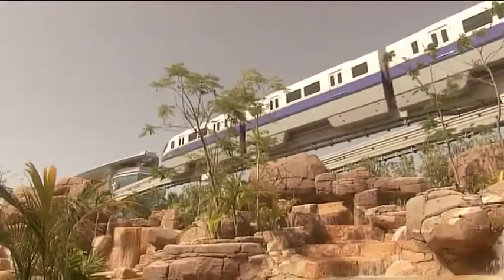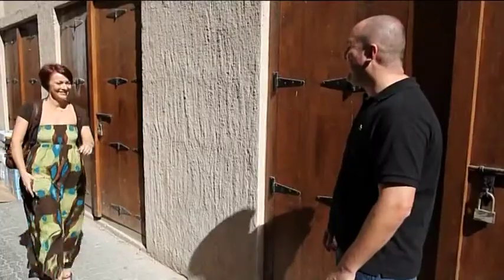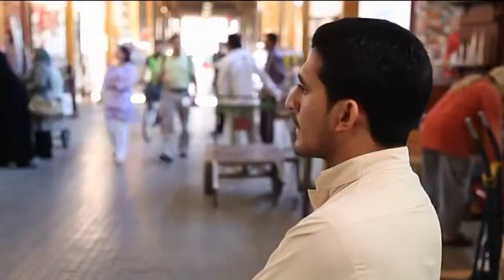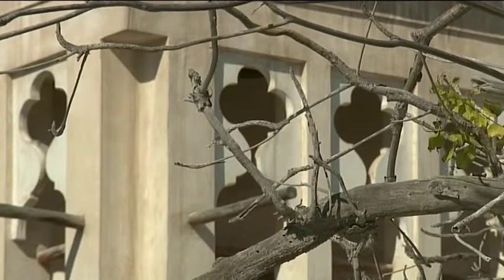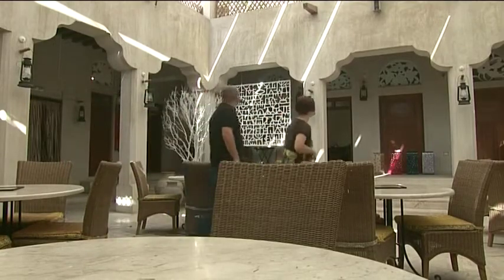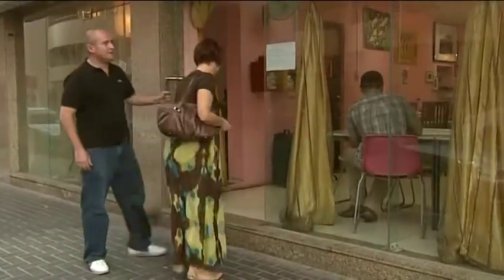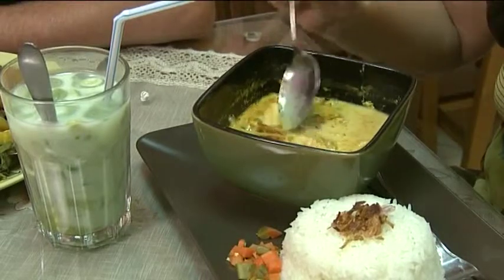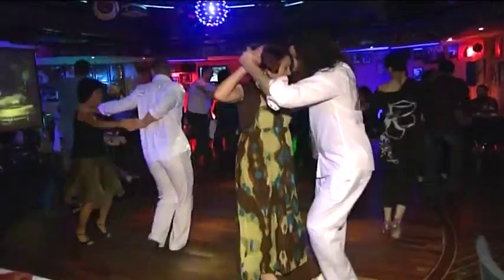SEQ FT ALTERNATIVEDUBAI